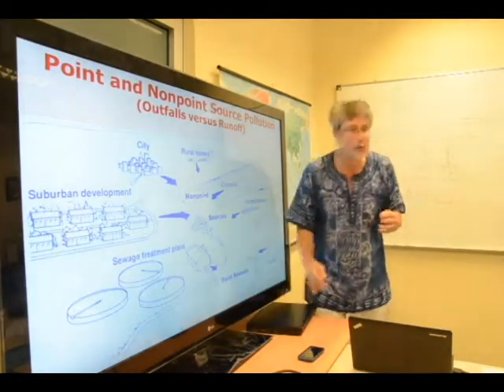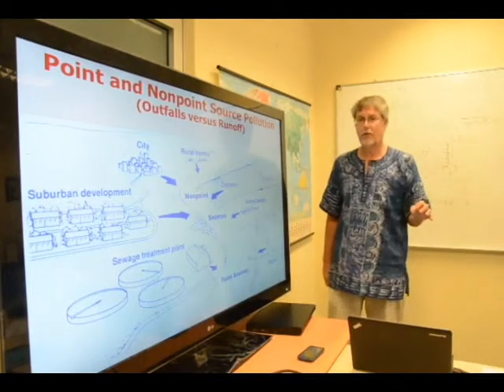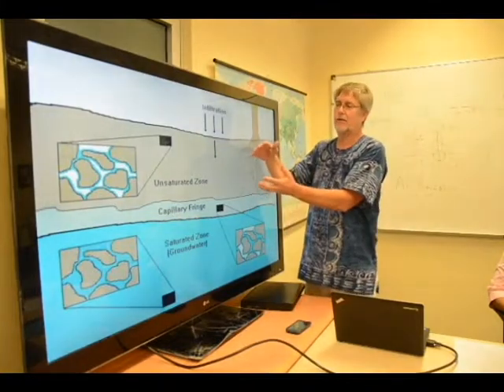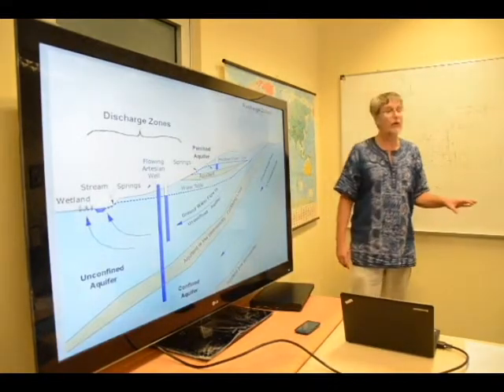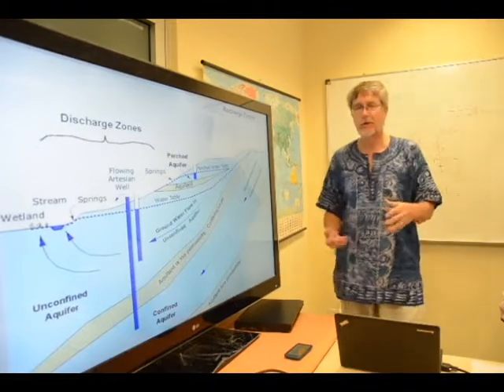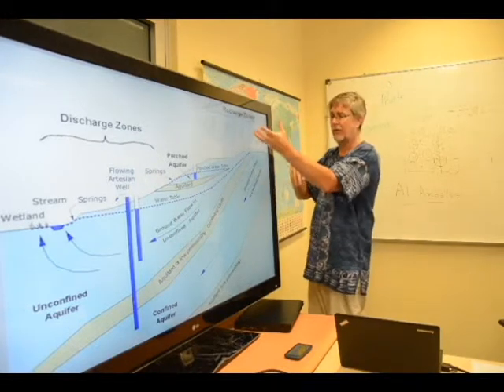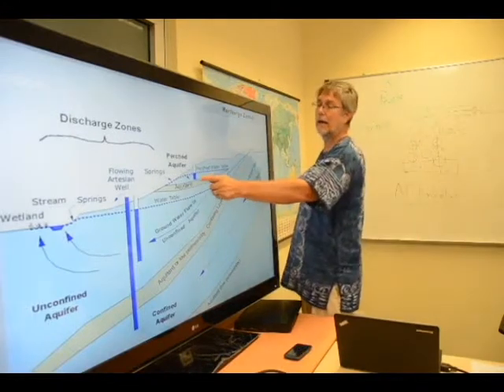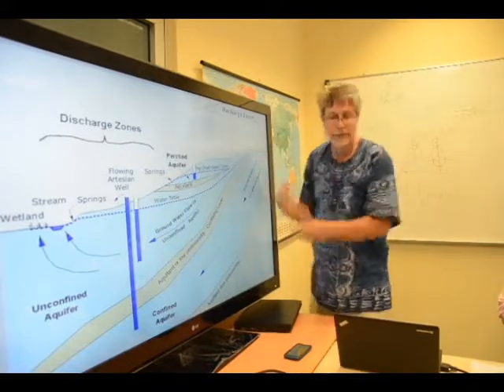Introduction to Water Cycle and Pollution Pathways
Please fast forward to 4:00 min.